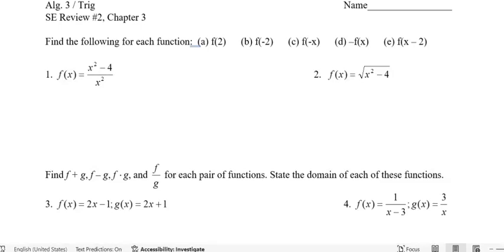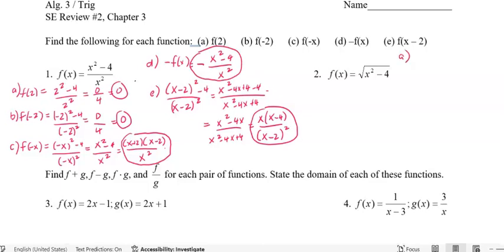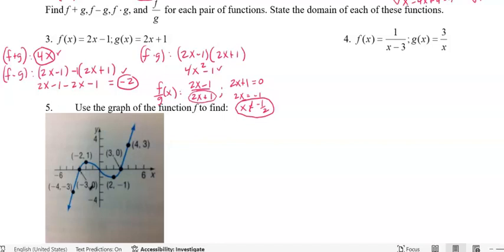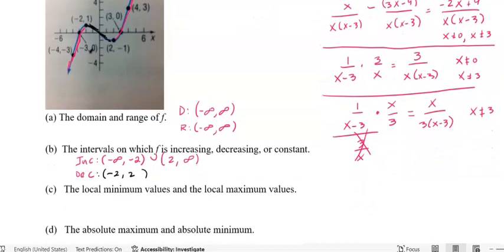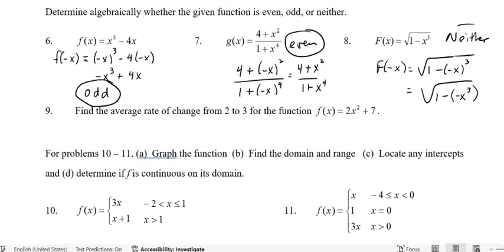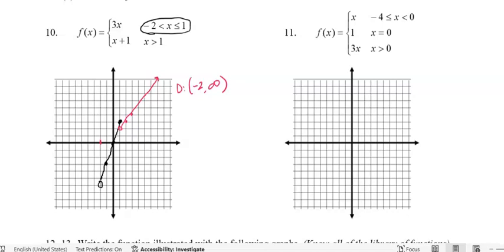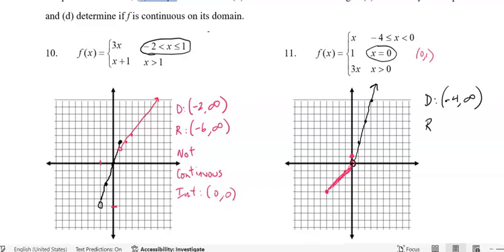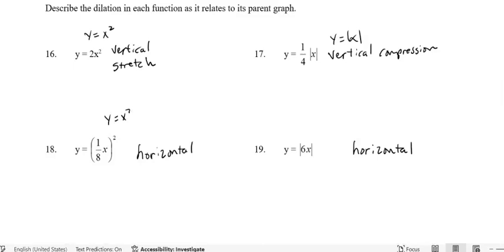Alg 3 1st Sem Review #2 CH 3